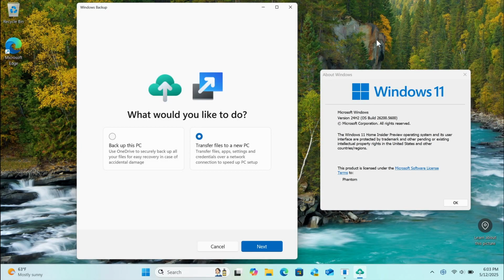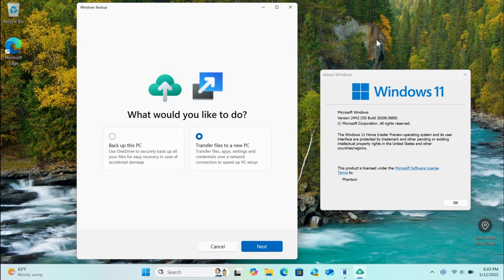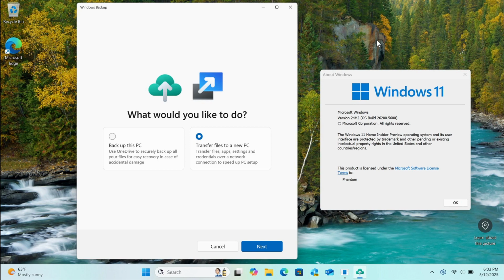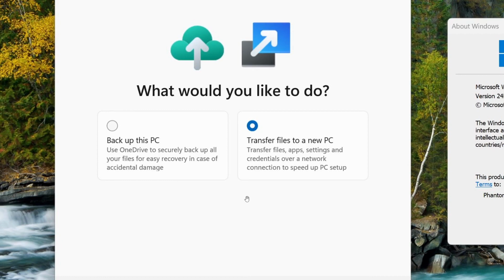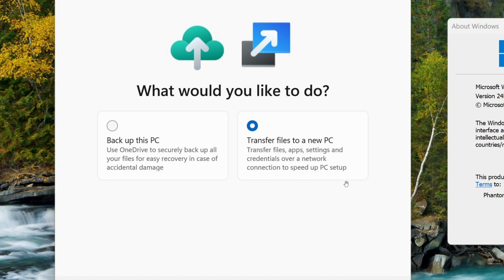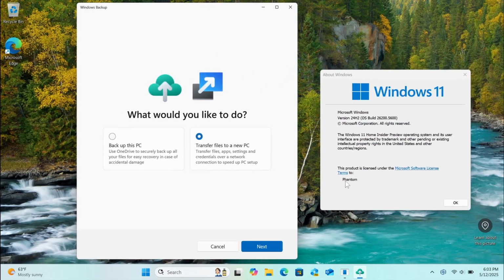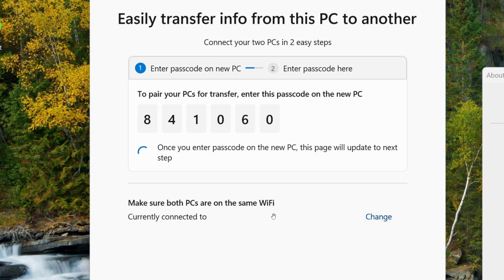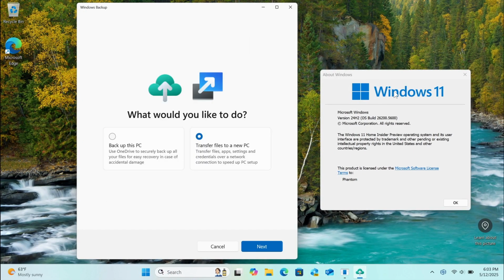Easy PC File Transfer! Windows Backup App is Getting a New Migration Tool (More details)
More information has surfaced regarding Microsoft's new migration tool that will allow you to transfer files between Windows devices.